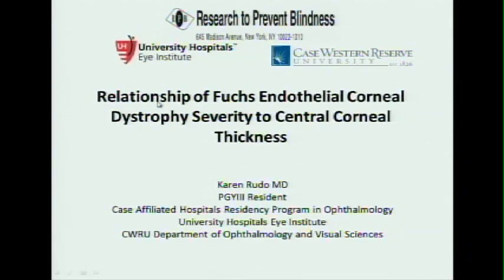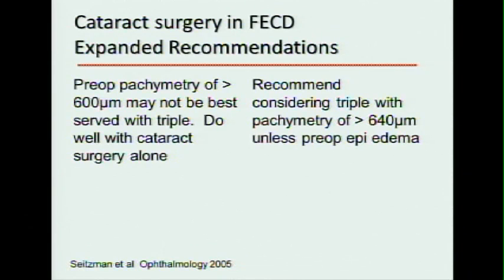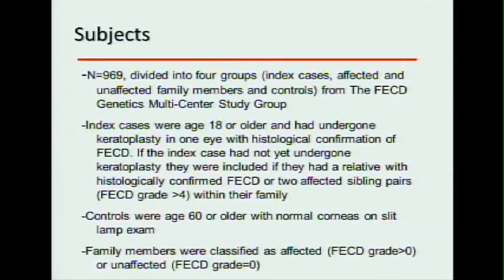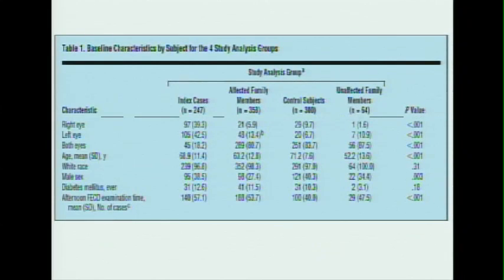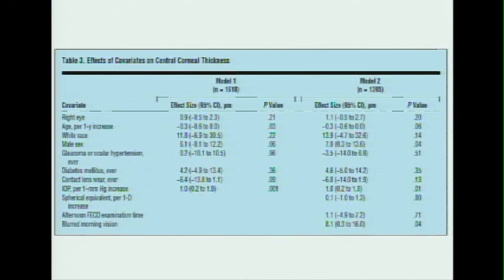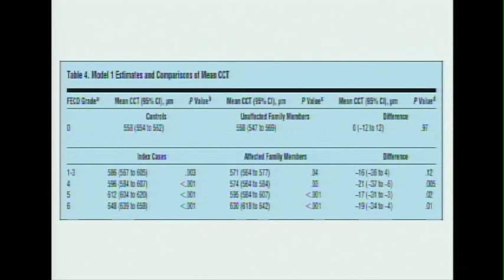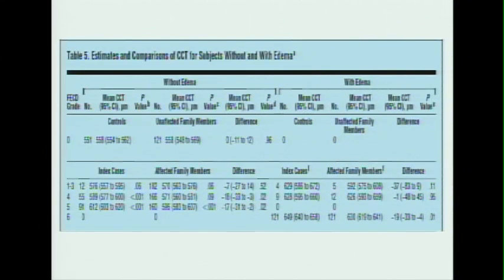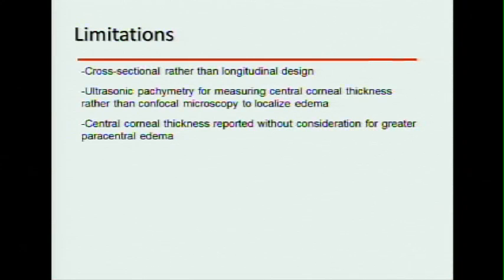Relationship of Fuchs Endothelial Corneal Dystrophy Severity to Central Corneal Thickness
Speaker: Karen Rudo

Case Western Reserve University's Wolstein Research Building Auditorium